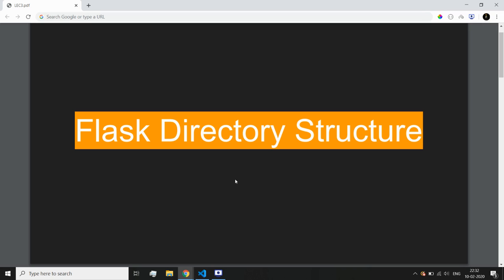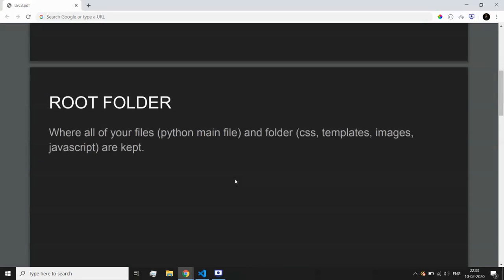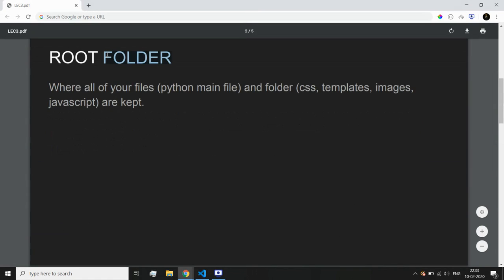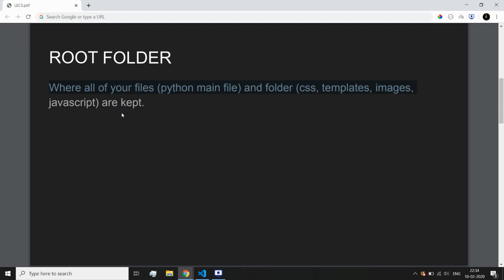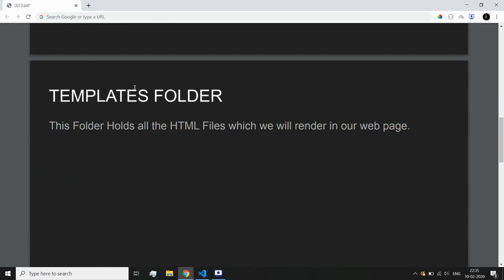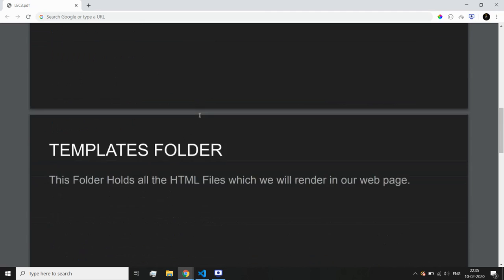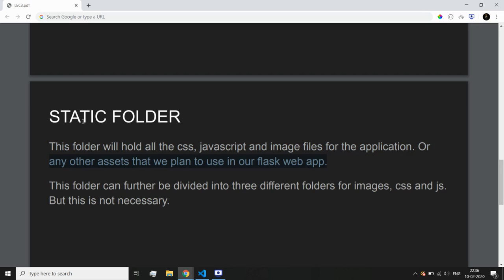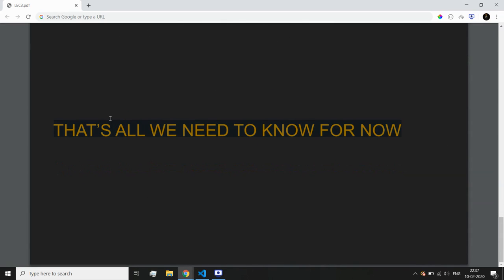How to put Files in Flask Python? | Machine learning flask web app in python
Hello Guys,

Continuing with the Flask Series, In this video we discuss about the FLASK DIRECTORY STRUCTURE and various terminology related to that.

I hope you are enjoying these videos.